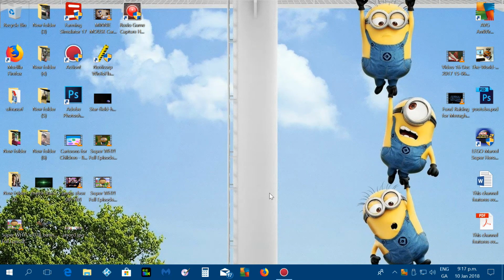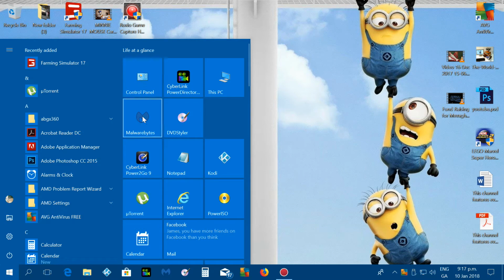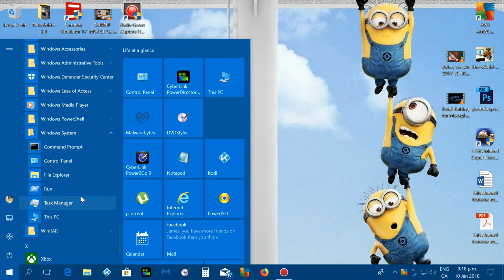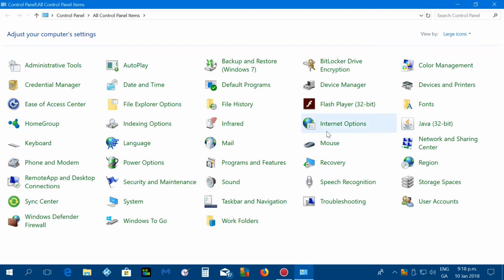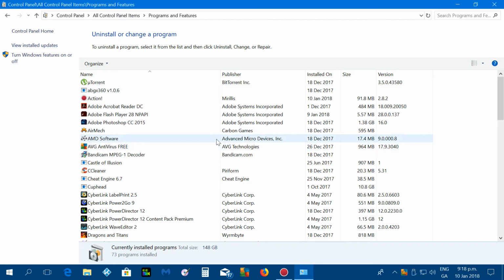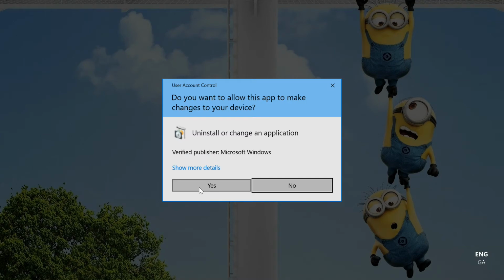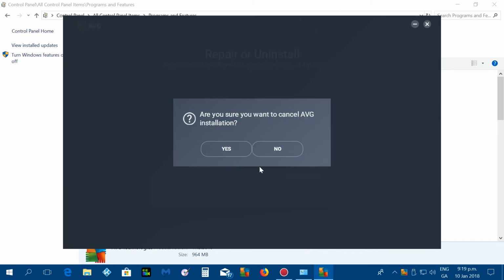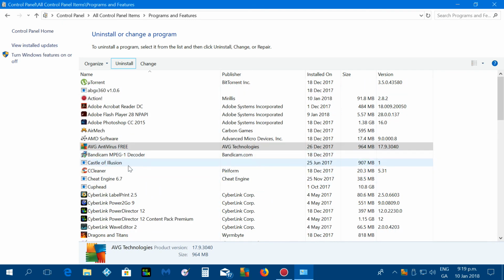how to completely remove a program from your computer windows 10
How To Uninstall A Program From Your Computer